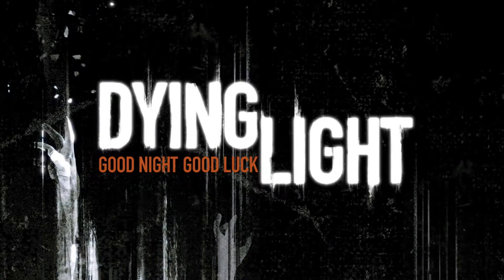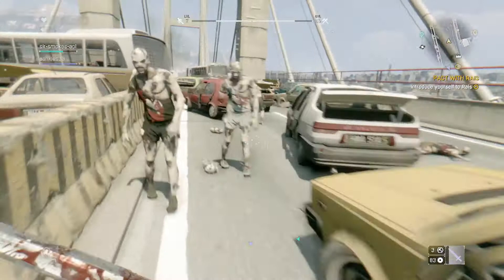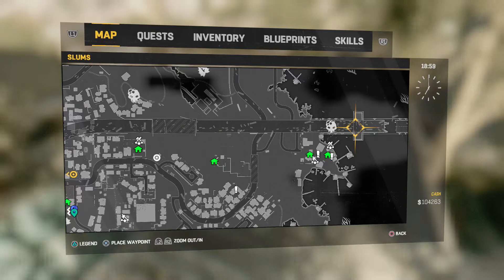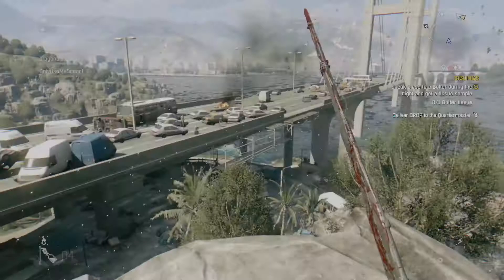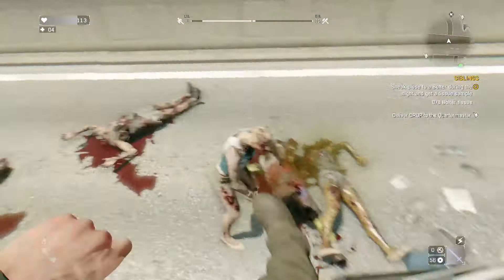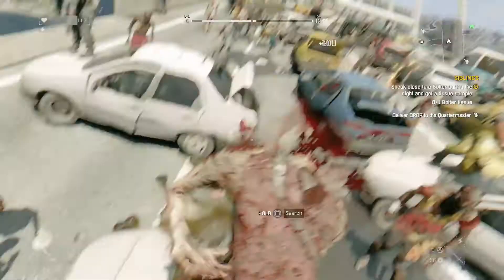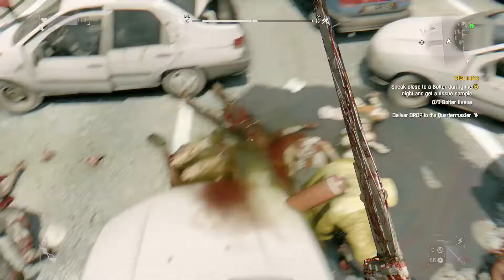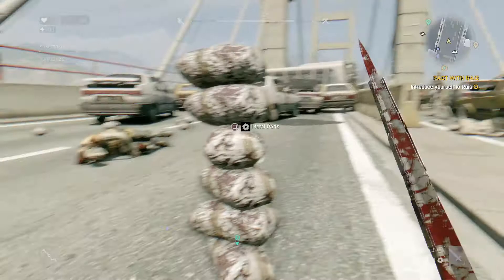Dying Light | How to | Easy money & Level up | Lotek Gamers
Hey guys Quinn here! Just a quick little how to on easy money and XP! Thank you everyone for helping us reach 100 Subscribes! More videos coming!